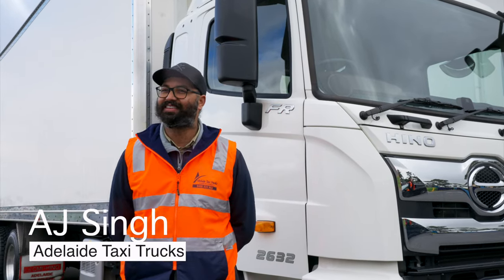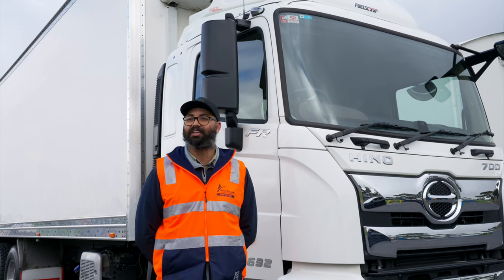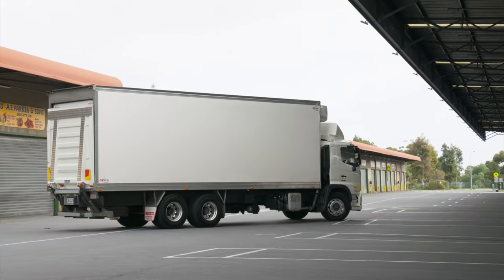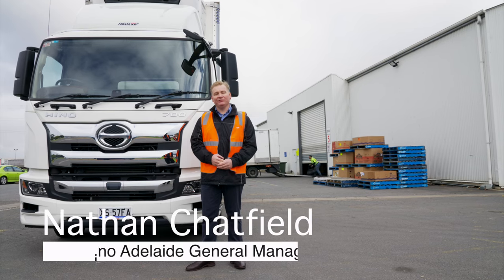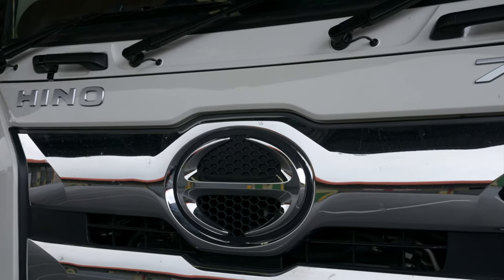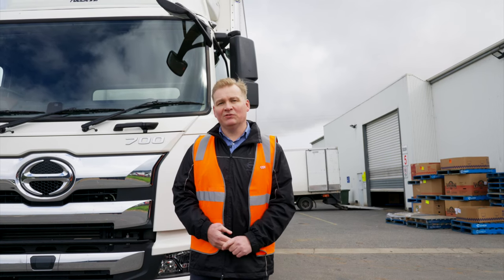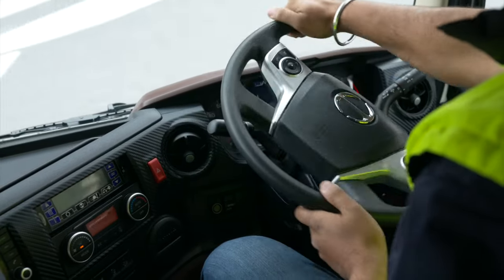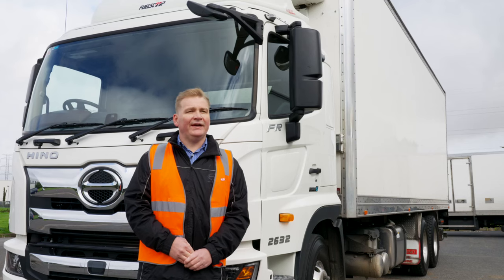A New Hino 700 Series for Adelaide Taxi Trucks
"10 years with the CMI Hino team, it's been a fantastic team to work with. These trucks have never let us down, so we'll keen using them"

Hear from our long-time customer, AJ of Adelaide Taxi Trucks and our General Manager, Nathan, as they take delivery of their latest addition to their fleet - the Hino 700 Series! 👌

CMI Hino Adelaide has all of your needs covered.

REGENCY PARK
569 South Road
Regency Park SA 5010

LONSDALE
11-15 Lindsay Road
Lonsdale SA 5160